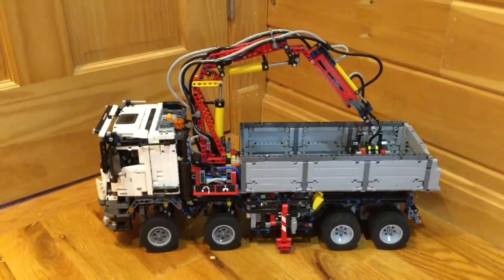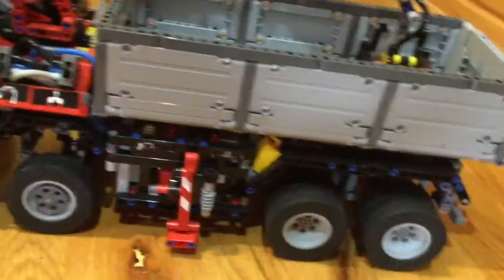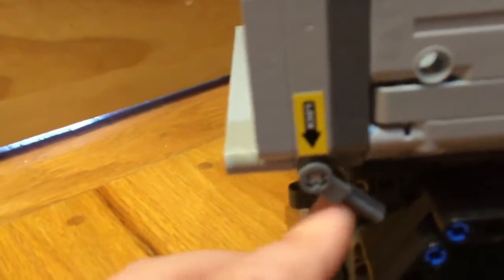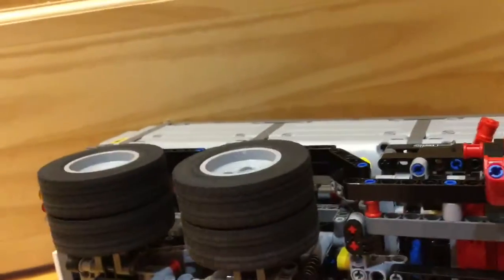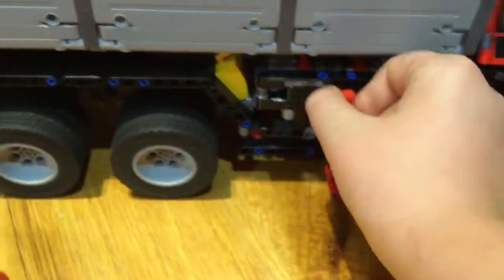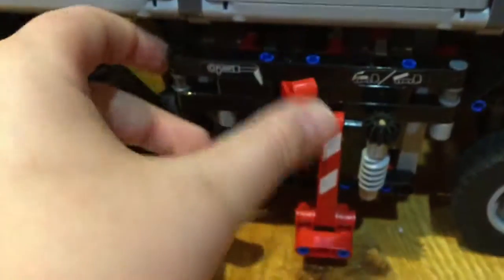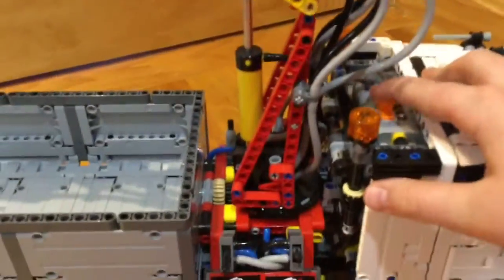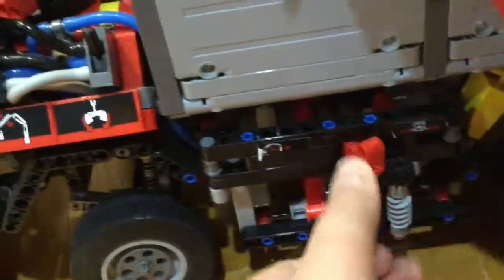Technic Mercedes truck